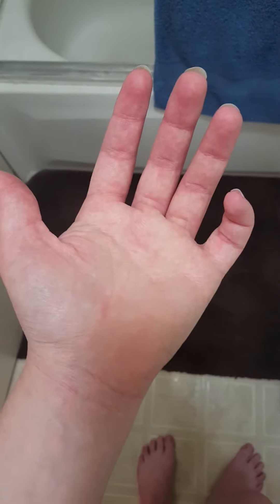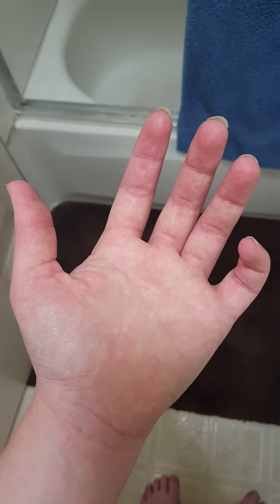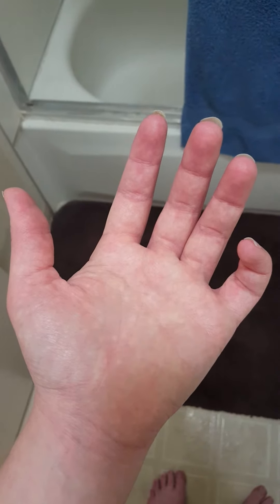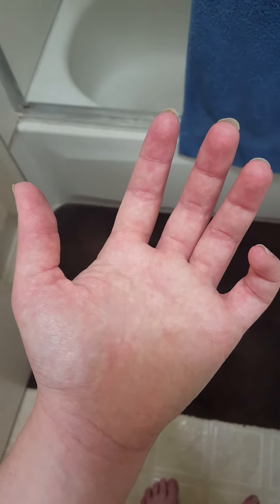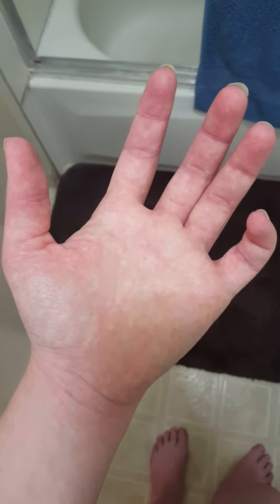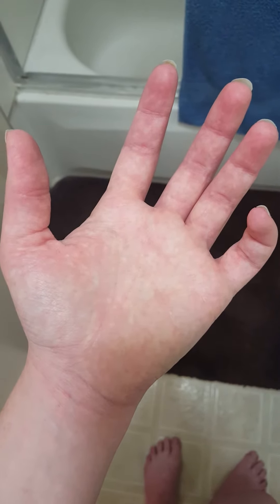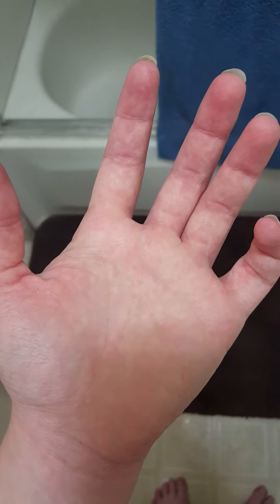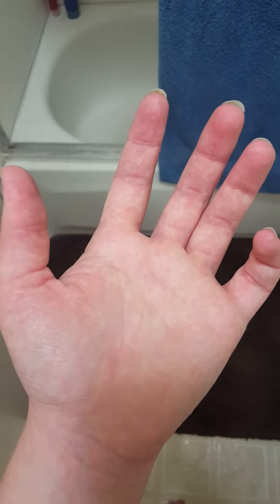Neuropathy in left hand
May 12, 2016. Pins and needles in both hands, burning pain in finger tips, finger tips turn red to bluish color... can't move fingers until the pain is over. Tremor in left hand does start many times.  pain will go to wrist.. This is a daily event... Multiple times a day.